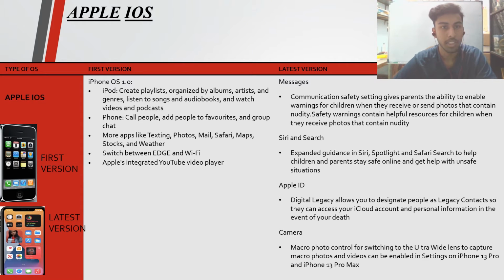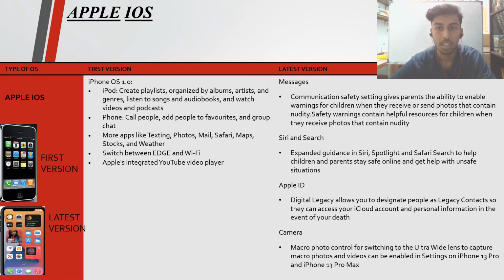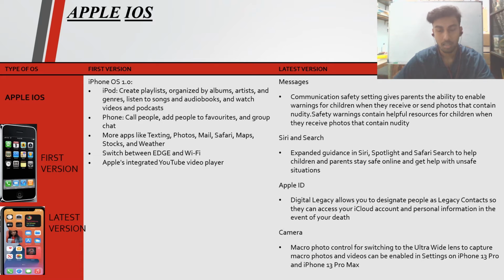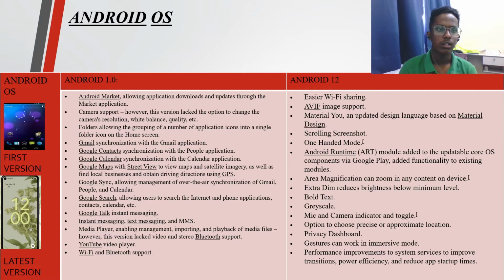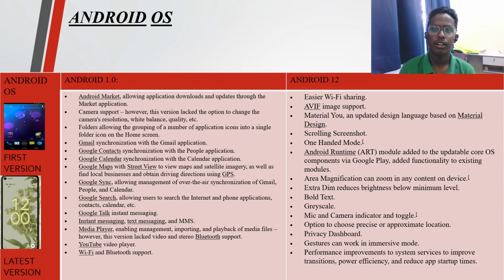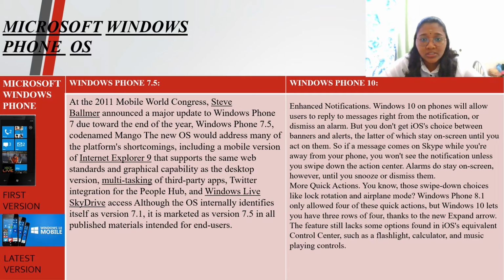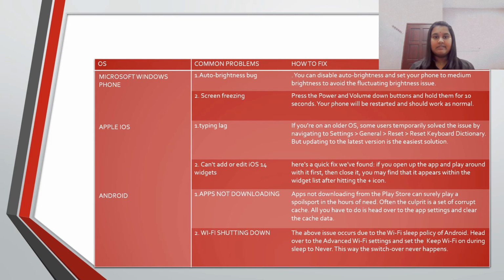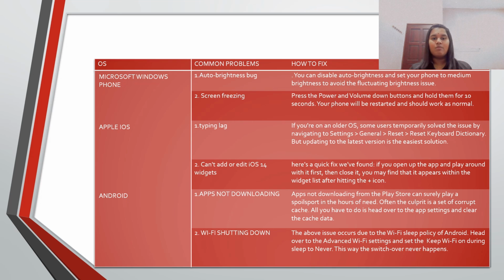PBT 2 PRESENTATION OS